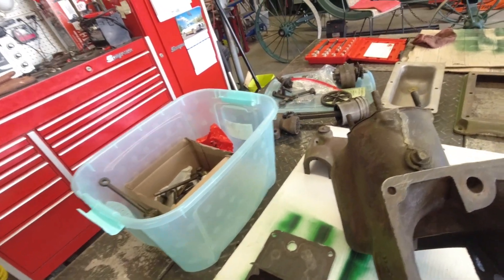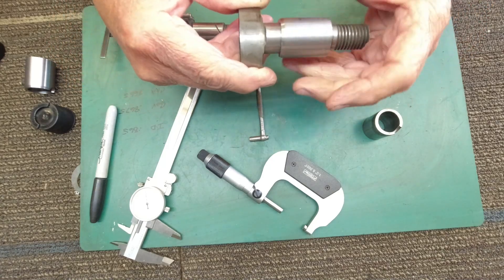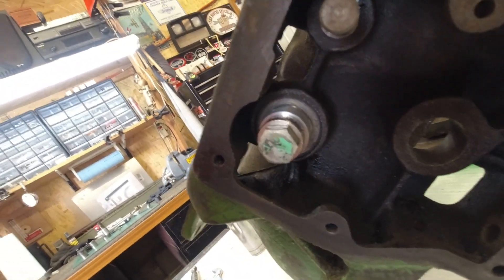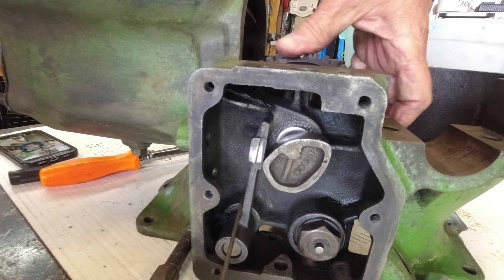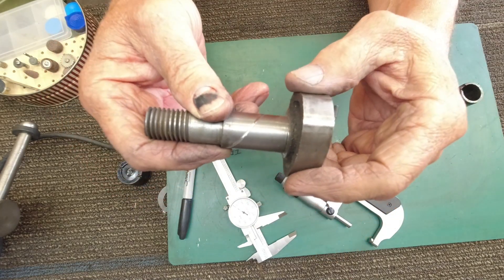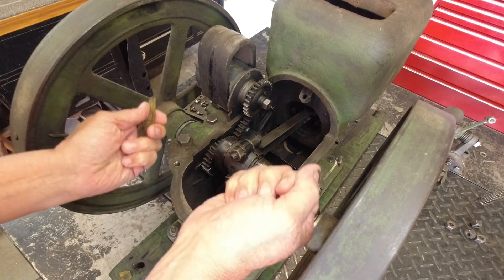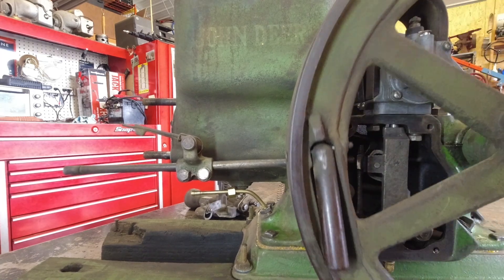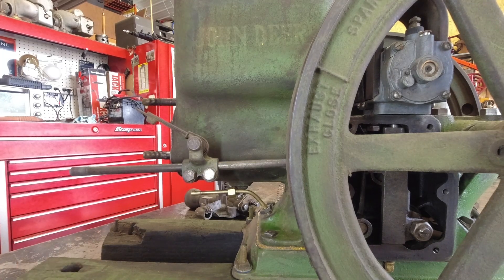John Deere 1-1/2 HP Model E Restoration (Part-2 of 2)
In this video we get the engine back together and end with it running.